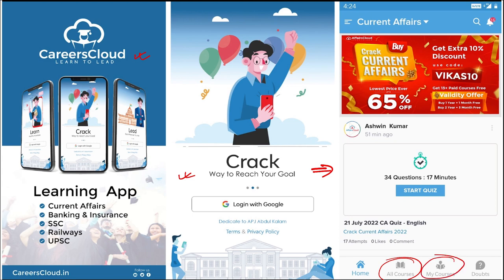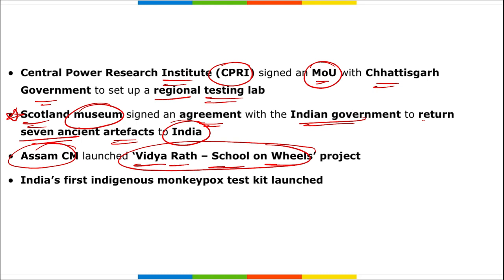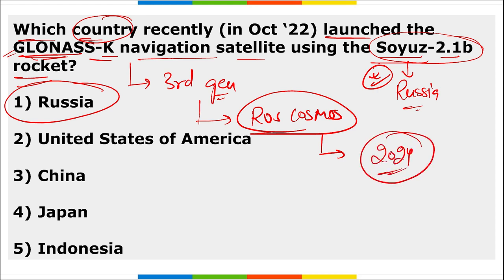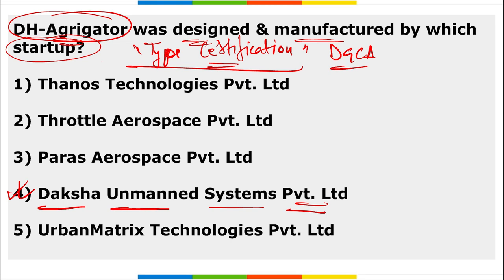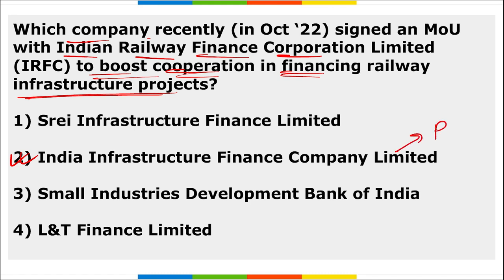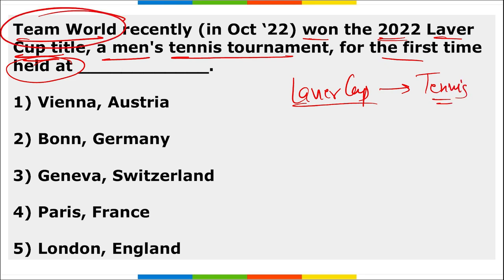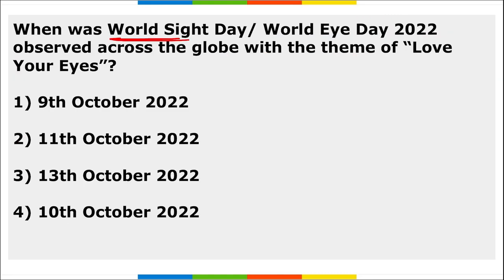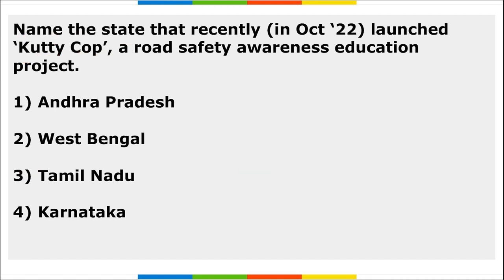CurrentAffairs Weekly | 9 - 15 October 2022 | English | Current Affairs | AffairsCloud